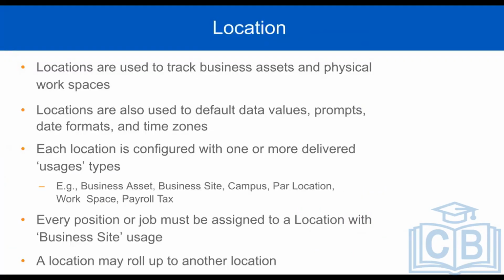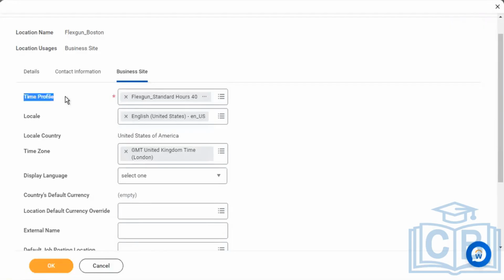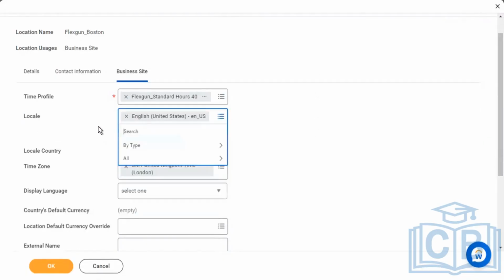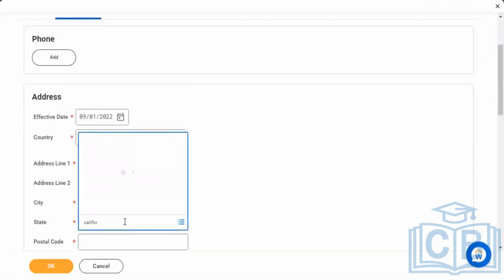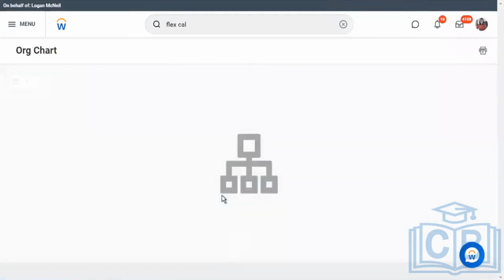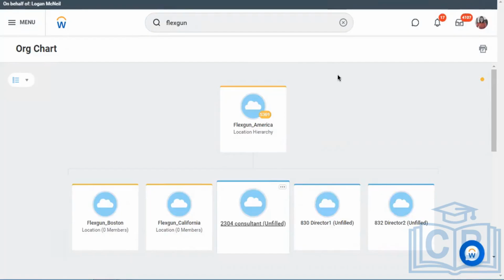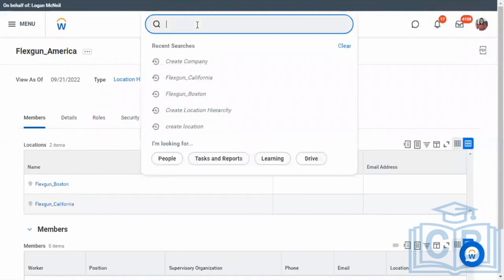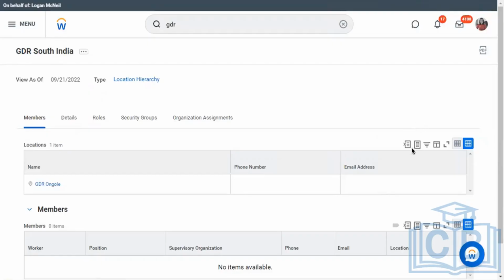Workday HCM Location Hierarchies | Location Hierarchy in Workday HCM | CyberBrainer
🚀 Ready to master Workday HCM Location Hierarchies? This video is your one-stop solution to understand the ins and outs of location structures in Workday! 🌍🏢

💡 What you'll learn in this video:

✅ 🌟 What is Location Hierarchy in Workday HCM? 🧭📌
✅ 🌟 How does Workday manage geographic locations and organizational structure? 🌐🏙️
✅ 🌟 Tips to configure and utilize Workday HCM Location Hierarchies for maximum efficiency 📈🛠️

📣 Whether you're a beginner or pro, this video will supercharge your Workday knowledge 💥💡

👇 Drop your questions in the comments & our experts will get back to you 💬🎯

📚 Start your Workday Career with CyberBrainer Today!

🔥 Let’s grow your Workday skills together with 💙 CyberBrainer 💙!

🔍 Learn more,

Workday HCM
Location Hierarchy
Workday Courses
HR Tech
Workday Learning
Workday Architecture
Workday Configuration
Location Hierarchy Setup
Workday Locations
Workday Org Structure
Workday Tutorials
Workday Implementation
Enterprise HCM
Workday Basics